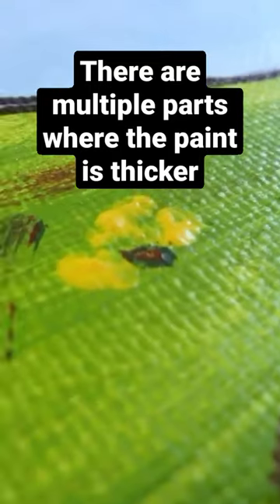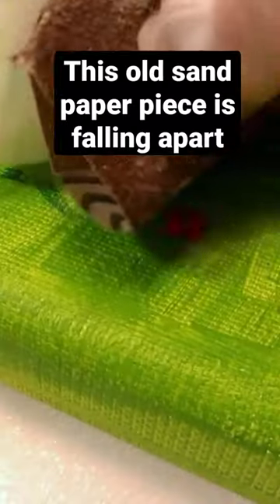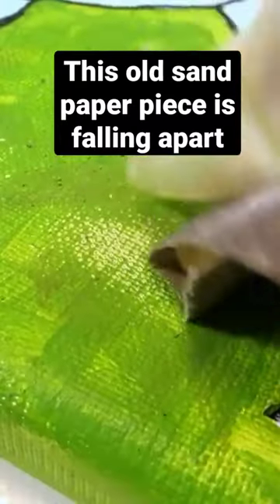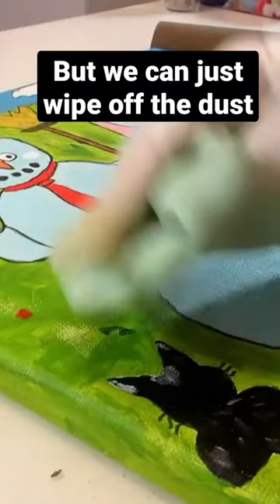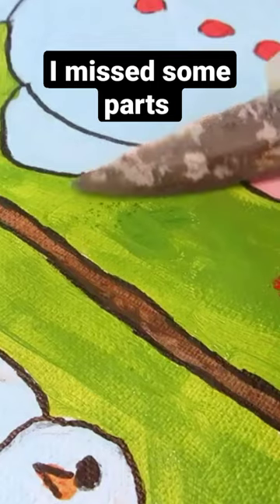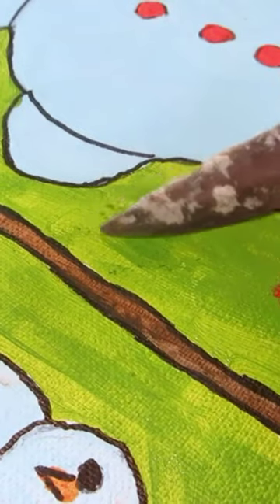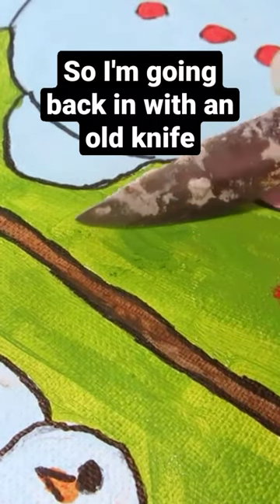How to remove thick paint to reuse an old canvas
If you're out of canvases, how about painting over an old painting that didn't turn out so well? But if the old painting has parts with thick paint on it, you'll want to remove those first or they'll show through your new painting. Here are 2 ways you can use to remove the thick impasto paint layers.

SUPPLIES
• 80 grit sand paper
• old knife (does not need to be sharp)
• used canvas